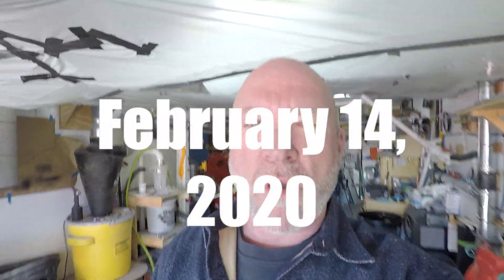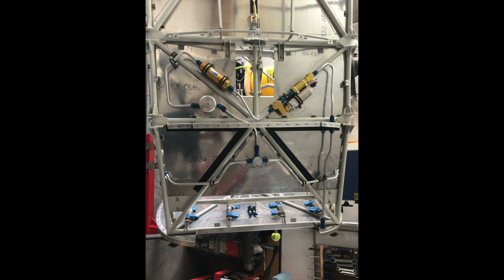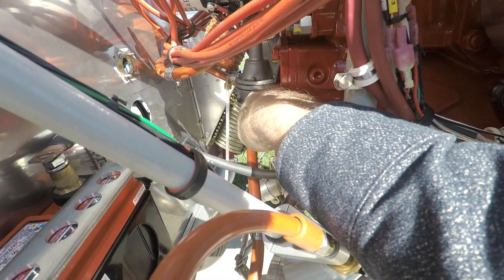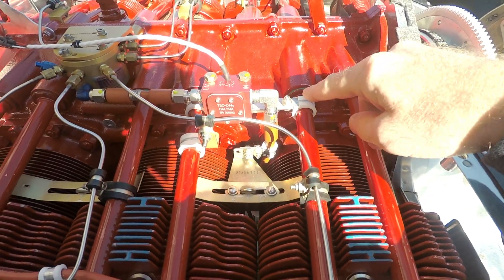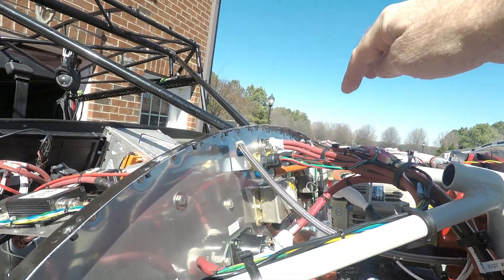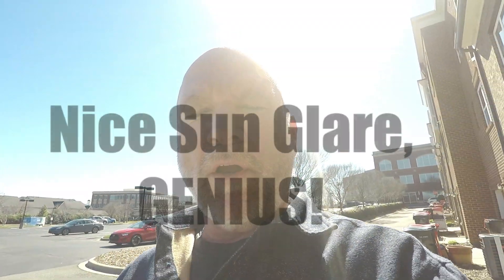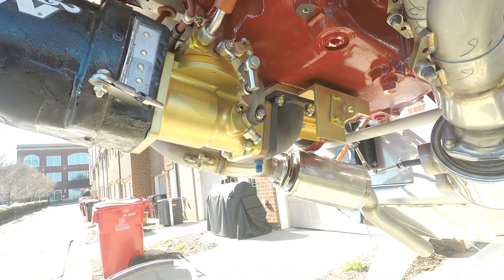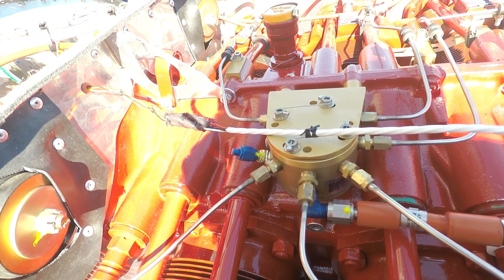Bearhawk ~ Fuel Lines and The Fuel System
This is a brief video describing the routing of the fuel lines from both sides of the firewall on the Bearhawk 4 Place.  I also describe the fuel Airflow Performance Fuel Injection system and where I obtained my awesome fuel lines for this build.

This video series covers my progress building the Bearhawk 4 Place.  This aircraft will be powered by the Lycoming Thunderbolt YIO-540-EXP.